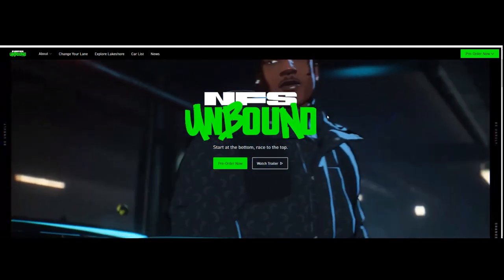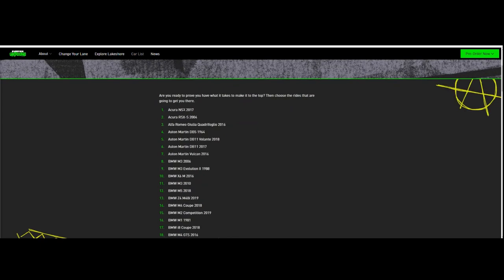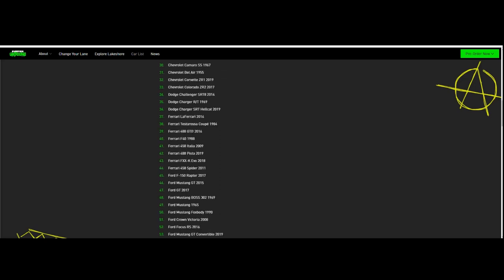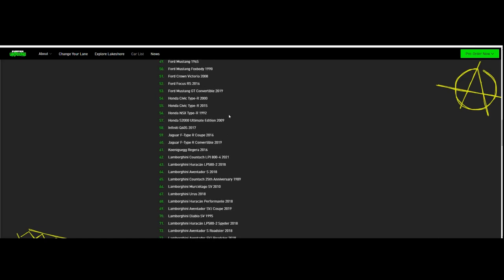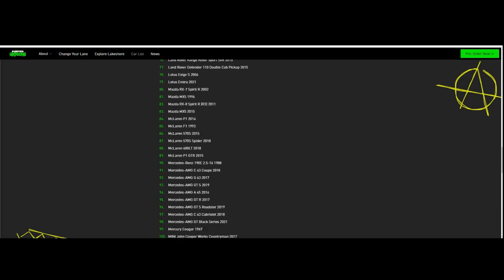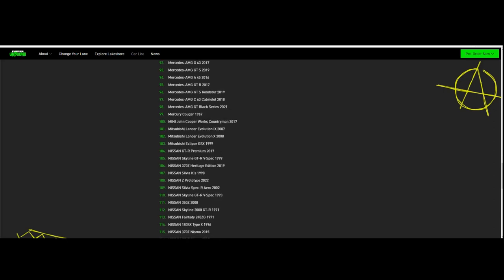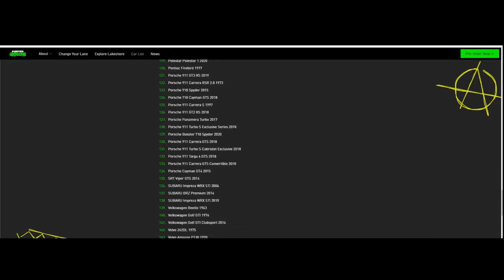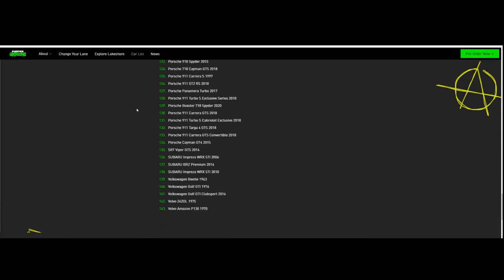Need For Speed Unbound - FULL CAR LIST - All 143 Cars At Launch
In today's video, we are going to be going over all of the cars that will be in Need For Speed Unbound at launch.

-Join Our FORZA Horizon Club (FH4 & FH5) - (EVG) - EverythingGaming

-Join our Xbox CLUB - Search " Ev3rythingGaming "